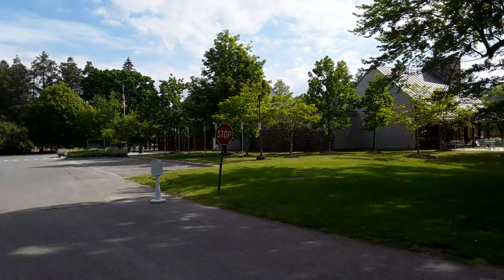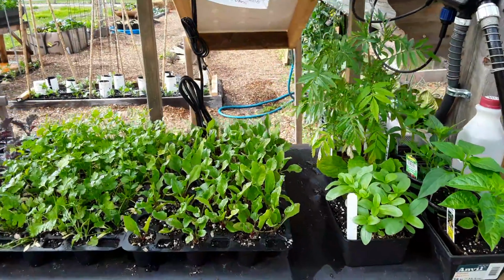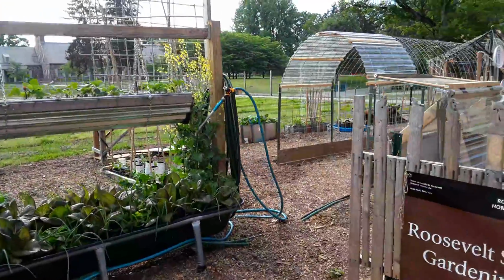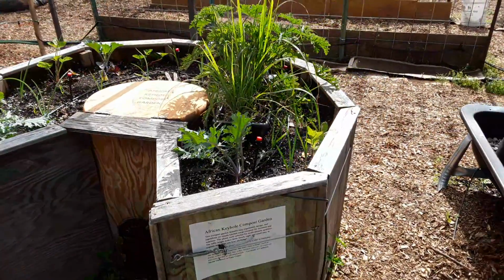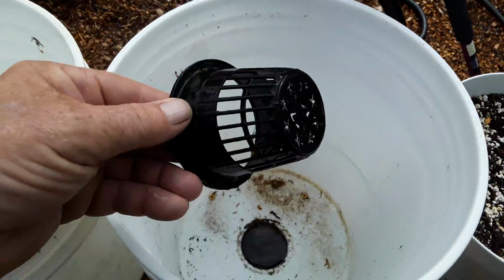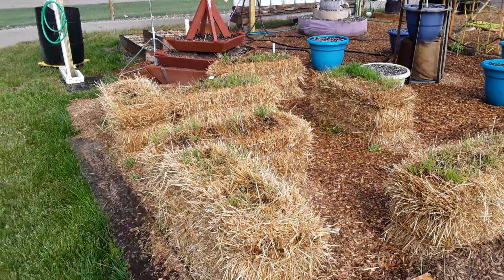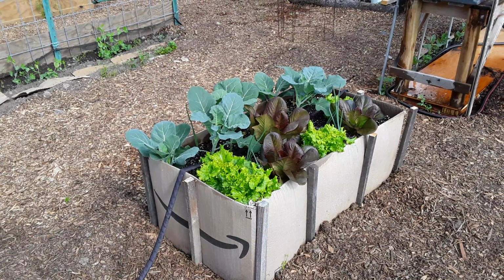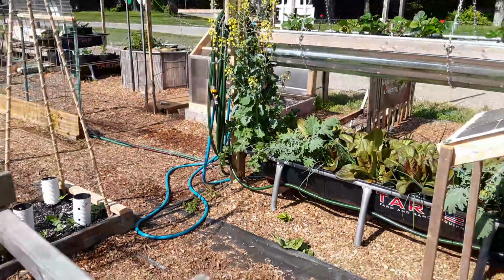Growing(food)WithoutOwning(land): Grow Bags & “no-dig” growing@Garden Exhibit FDR National Home Site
Demonstration of vertical and container food growing systems for all dwellings.